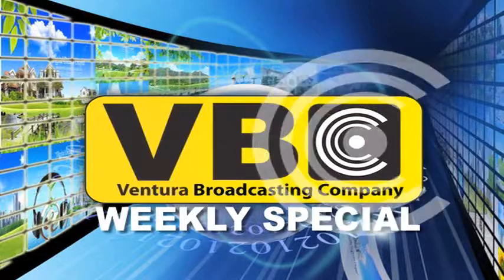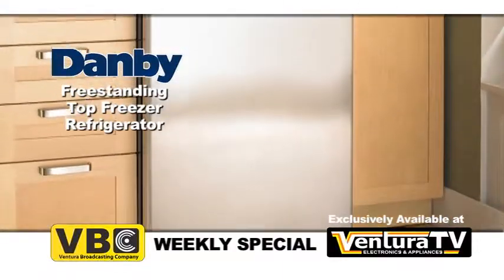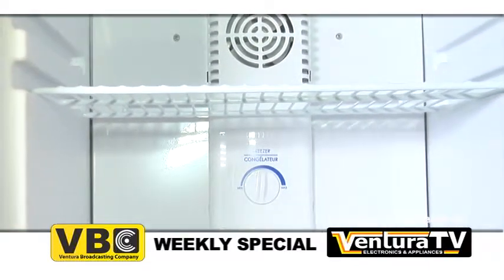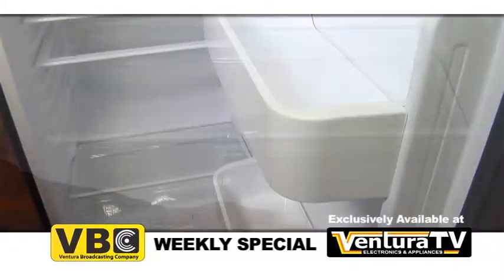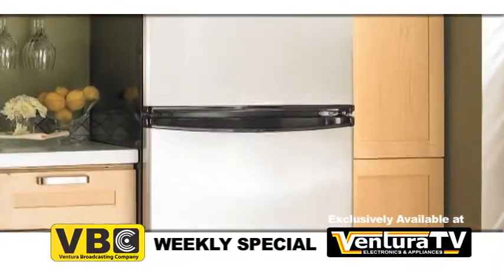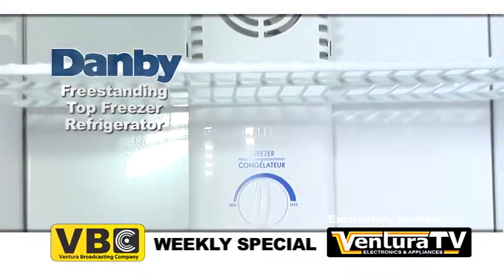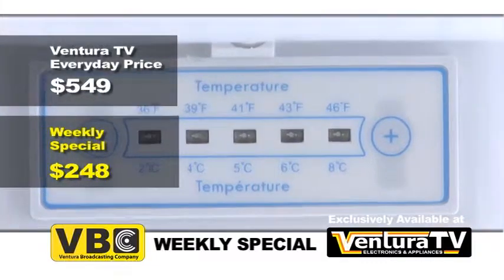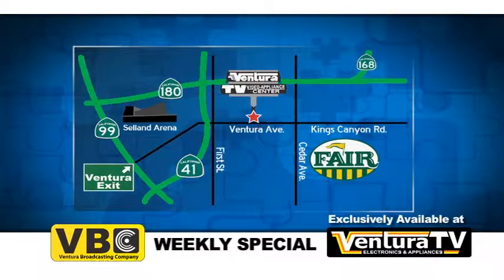VBC Weekly Special Good Monday, May 1 through Saturday, May 6, 2017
Keri presents the Danby DFF100C1BSLDB Top-Freezer Refrigerator. Danby top-freezer refrigerator provides a generous 10 cubic feet (281 litres) capacity of refrigeration space as well as a classy design that can fit in with any existing décor. Featuring a convenient frost free-operation system, a pair of removable and adjustable wire shelves, bright white interior LED light makes it easy to see inside of the refrigerator compartment.